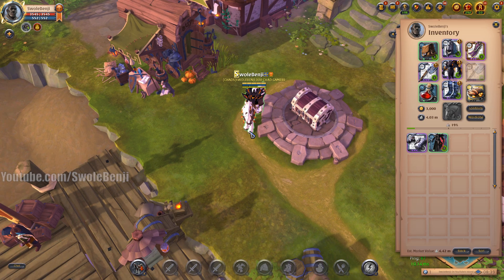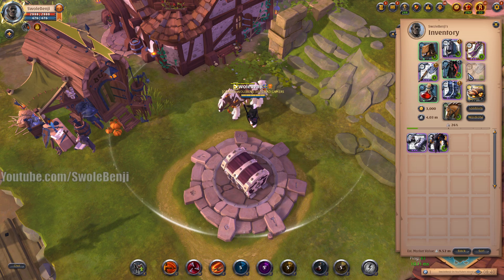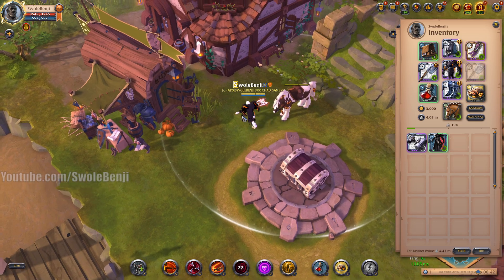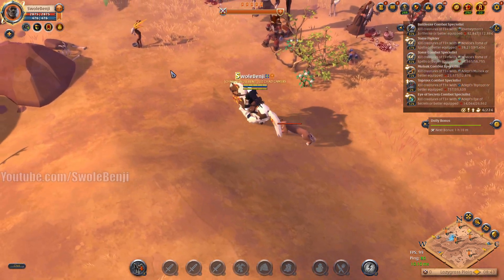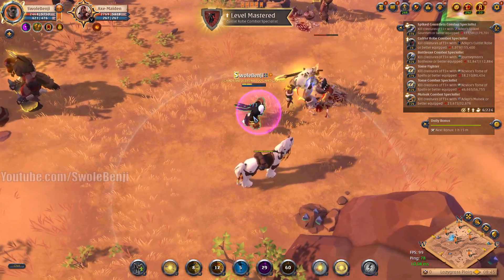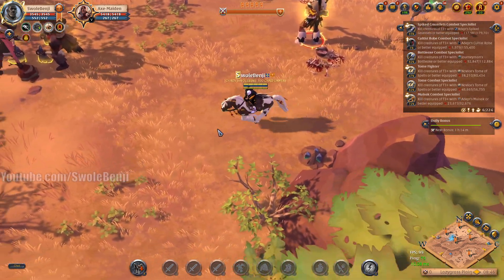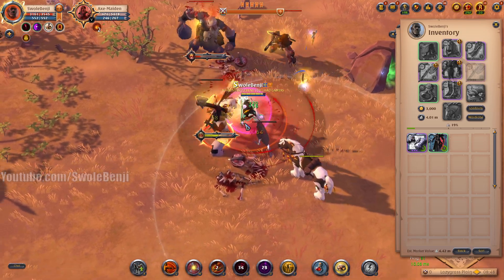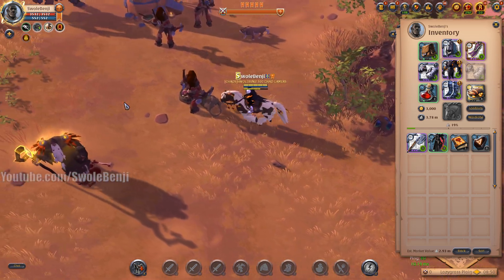Stop Using THESE ITEMS In PvE! You aren't being Efficient in Albion Online!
I see so many players in the open world using the wrong PvE equipment in Albion Online. This video will show you that there are far more optimal items you can use for farming mobs in the open world and how to maximize your efficiency in doing so. I demonstrate far superior items to use and explain the downfalls and weaknesses of items people commonly use for the wrong situation. By being more efficient in Albion Online you'll earn more fame and make more silver.

Title: Stop Using THESE ITEMS In PvE! You aren't being Efficient in Albion Online!